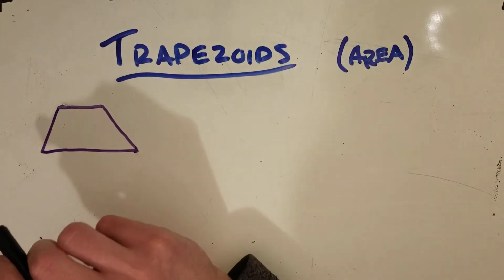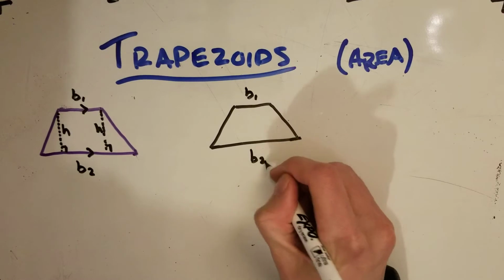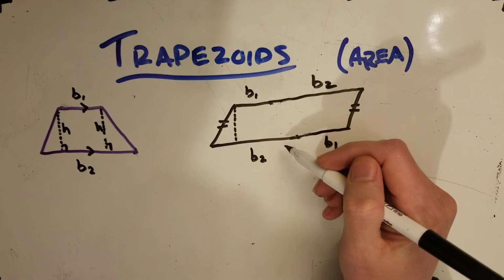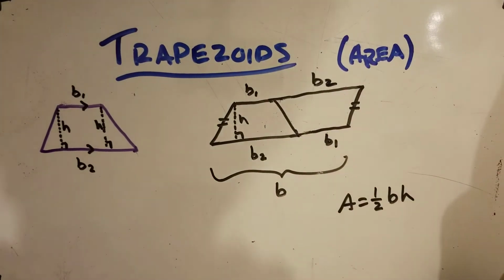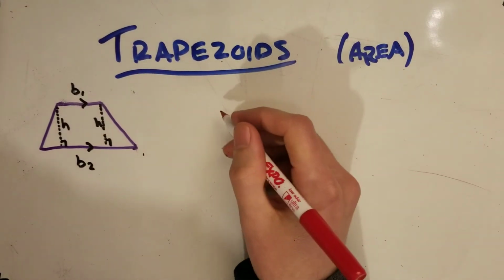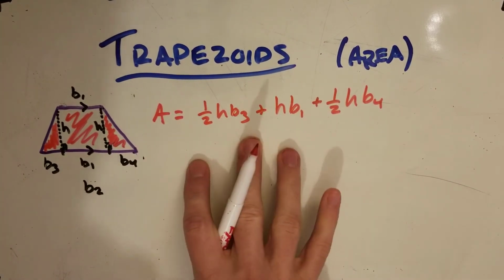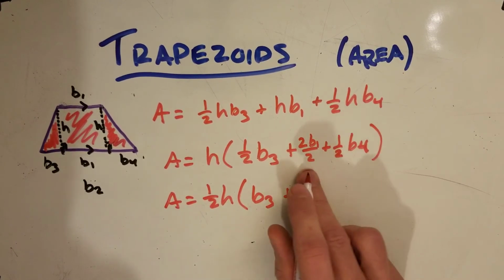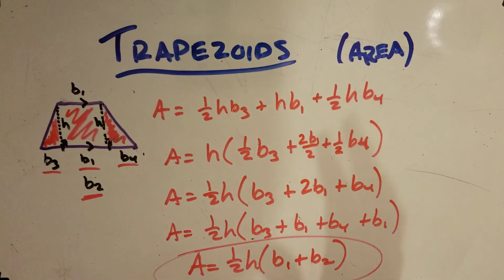Honors Geomtery Trapezoids Area